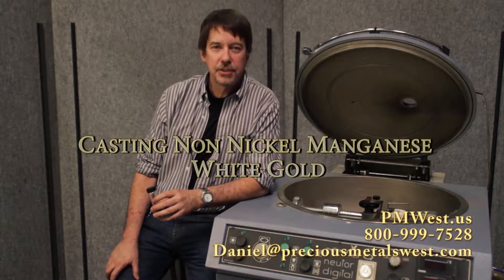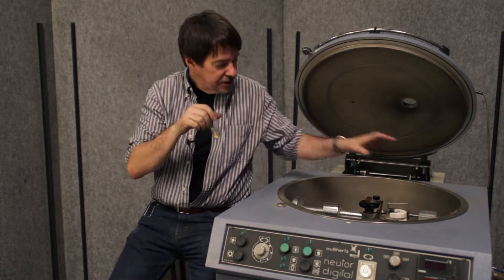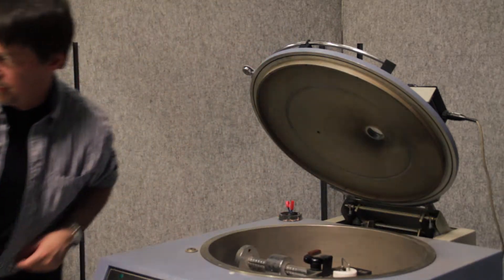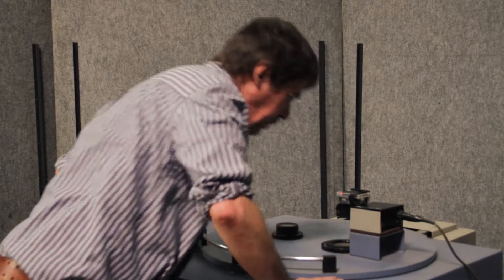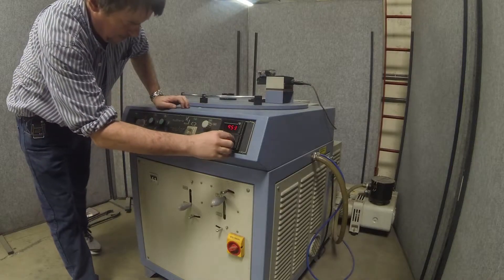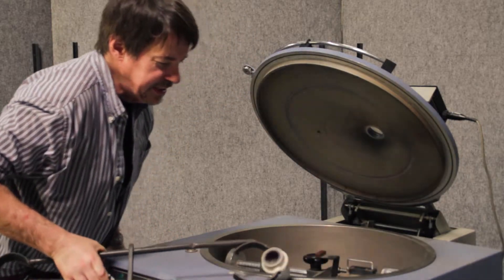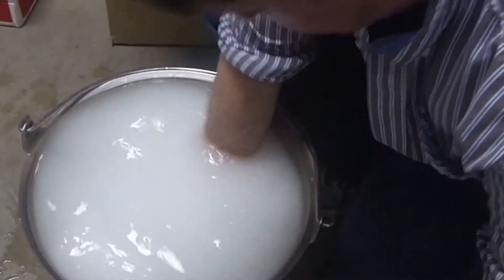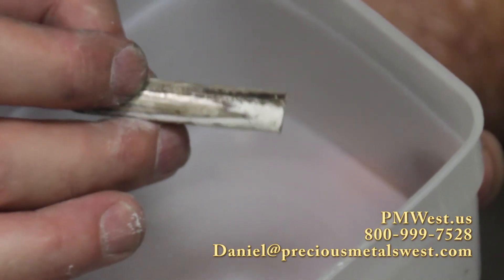The PMWest White Gold Review-Induction Casting Manganese White Gold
Extended version-We test cast 14kt white gold with our patented manganese/silver white gold alloy. The test is to see how much of an improvement an atmosphere controlled induction casting machine brings to the use of the alloy. Past tests include using Memco casting. machines and torch casting. So far the better the atmosphere, the better the castings. Video wholly produced by Ballard Light Capture.